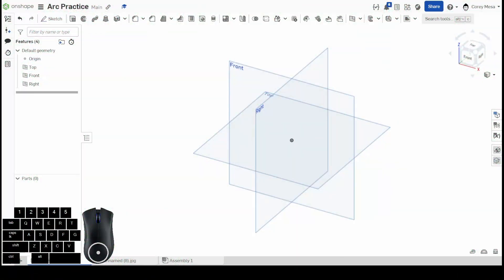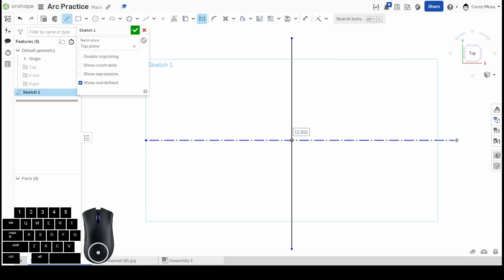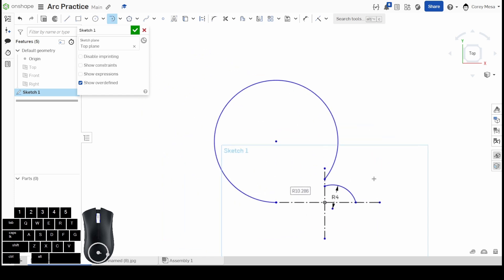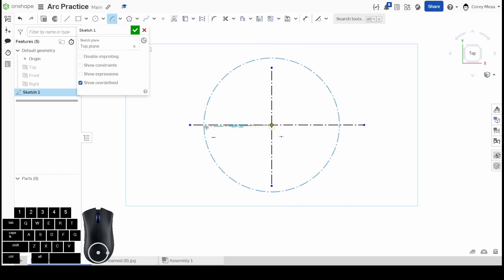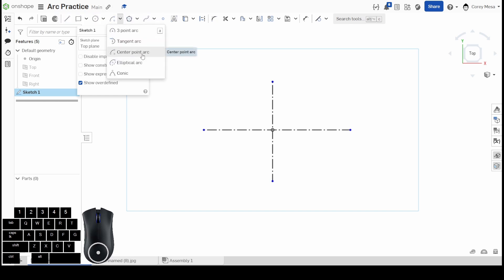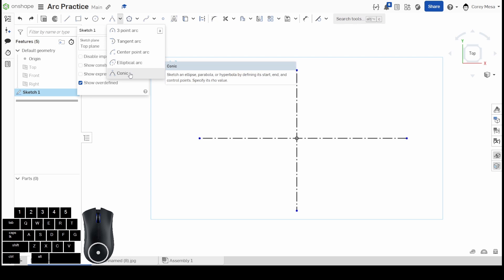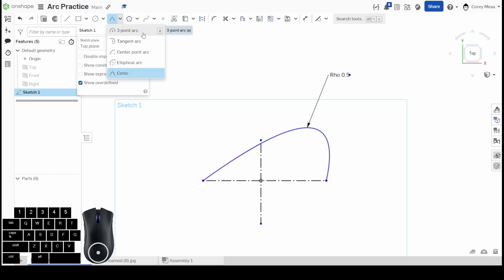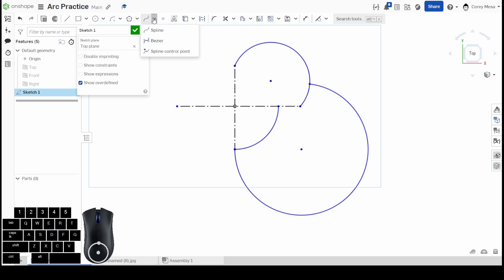Onshape Orientation: Arc Tools Explained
Welcome to another installment of our Onshape Orientation series! In this video, we delve into the versatile and essential Arc tools in Onshape. Whether you're a beginner or looking to refine your skills, this tutorial will guide you through everything you need to know about creating and manipulating arcs in your sketches.